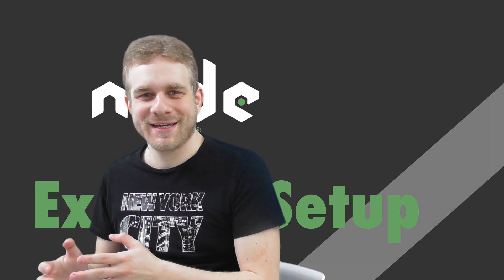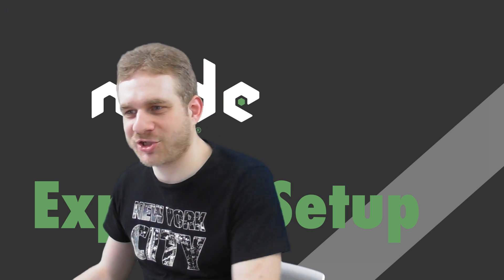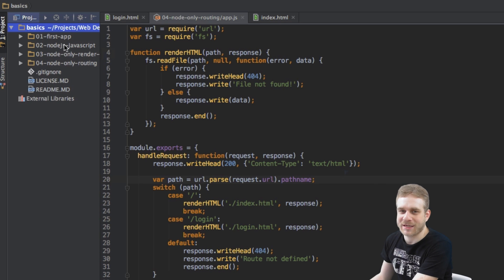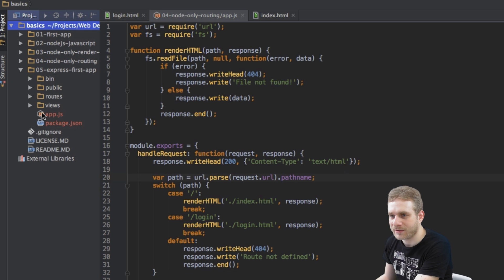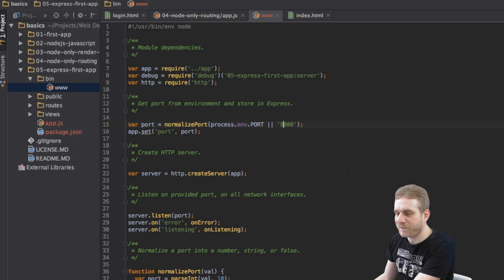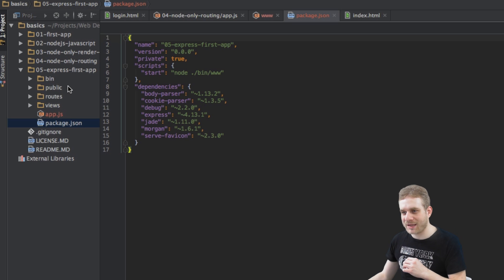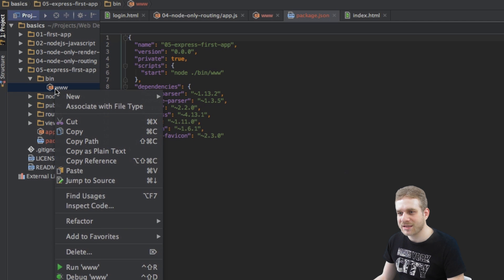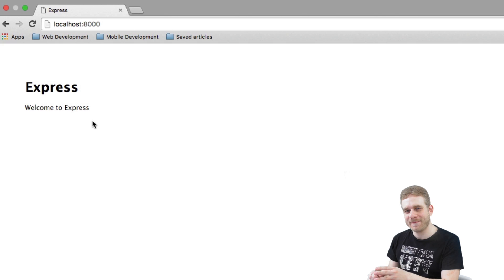Node.js + Express - Tutorial - Setup of Express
This video shows how to quickly setup a Nodejs/Express project with a useful boilerplate.